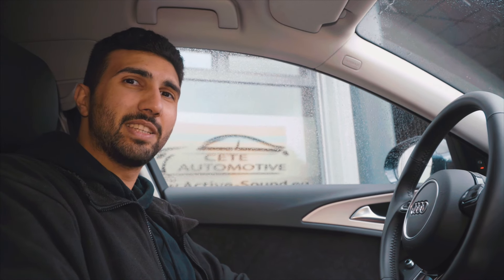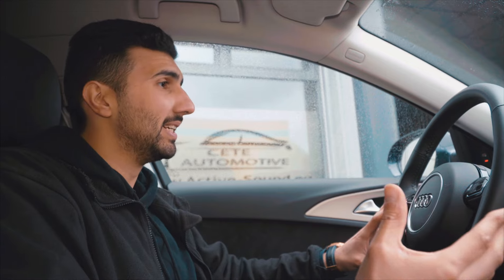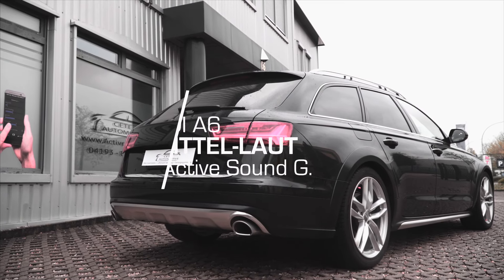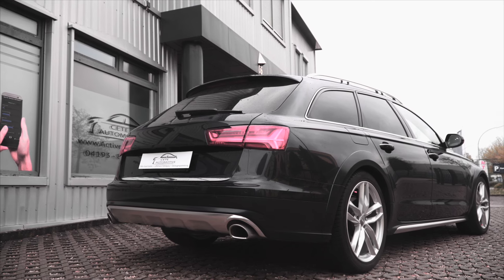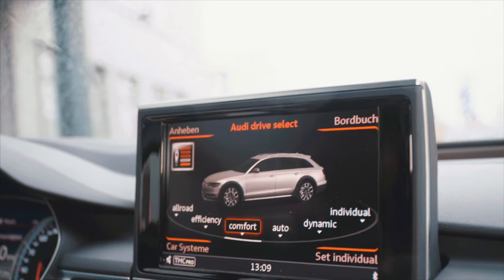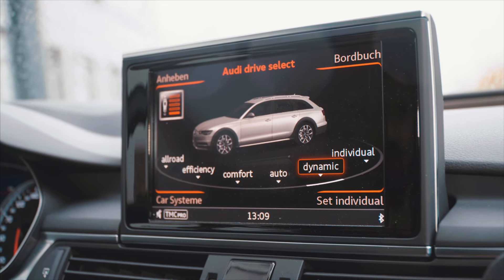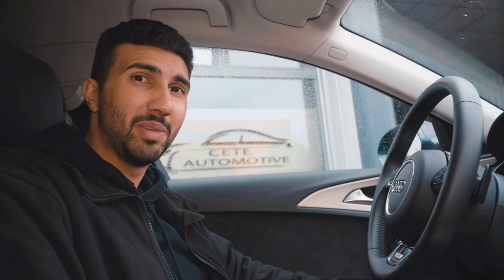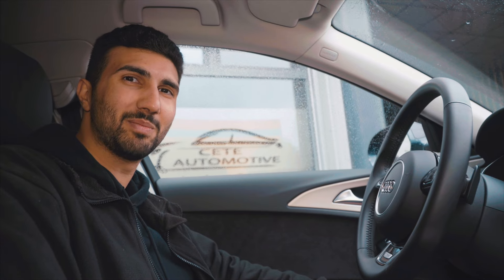LUFTFAHRWERK TIEFERLEGEN AUDI A6 4G ALLROAD FACELIFT mit ACTIVE SOUND BOOSTER / Soundmodul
WE LIKE IT DEEEEEP! So auch diese Audi A6 4G mit unserem Tieferlegungsmodul Active Suspension Control, zum Tieferlegen je nach Situation und Bedarf! Für den passenden Sound hat er natürlich unser Active Sound Gateway eingebaut! 👍

Außerdem sind ab und zu Produktplatzierungen enthalten.
Videodreh und -Bearbeitung: Dale Kientopf